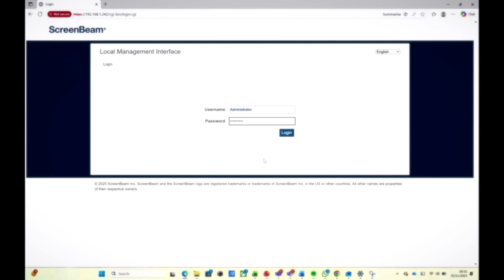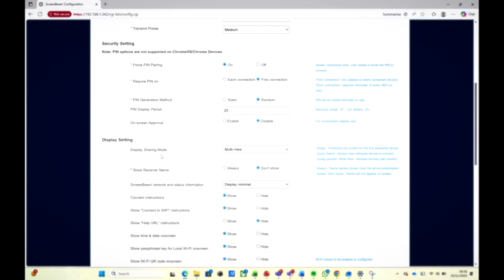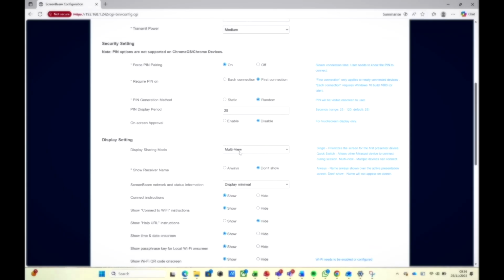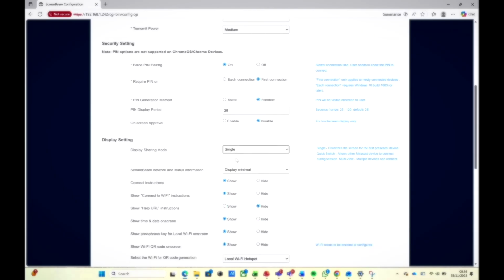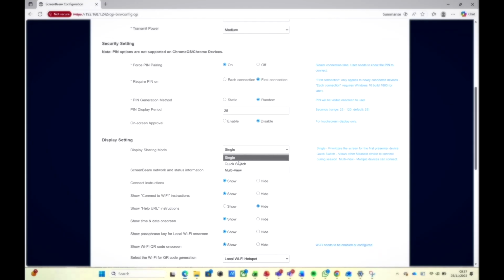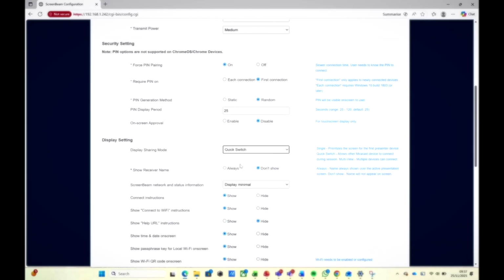Screenbeam Display Sharing Mode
The different settings available when deciding the behaviour of the ScreenBeam device when one presenter is already mirroring and another would like to also.